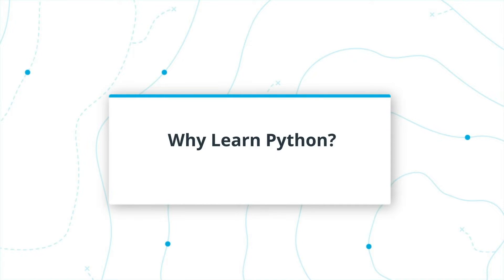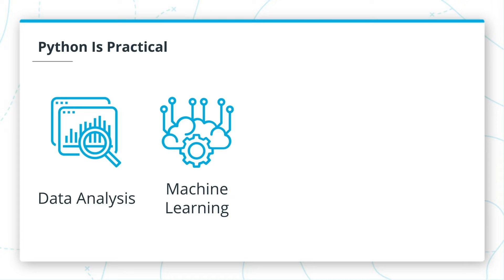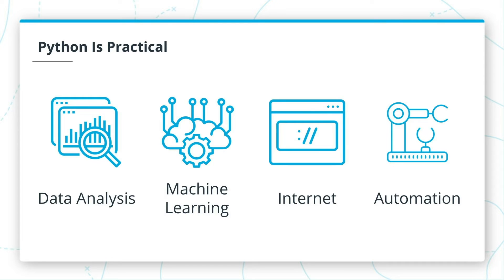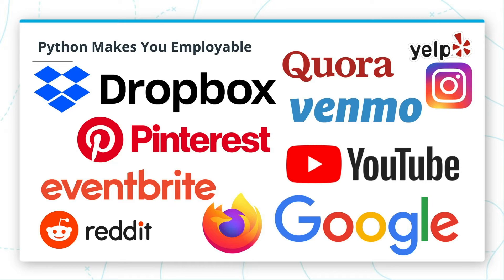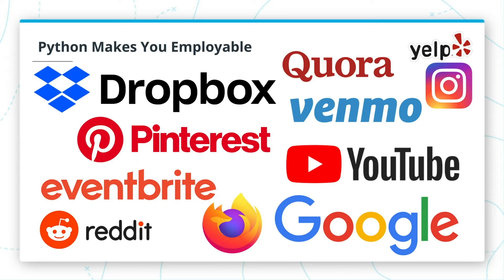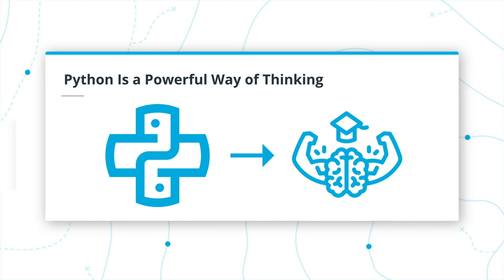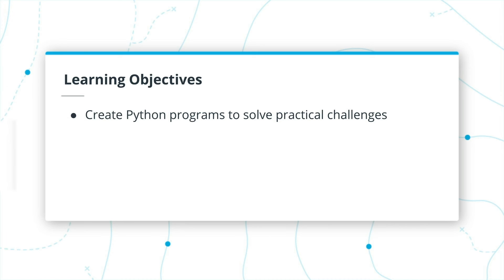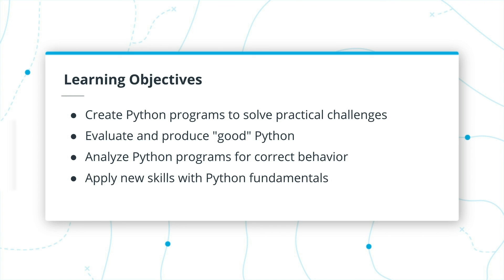Why Learn Python?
Know why python is such a popular language and why you should learn it.